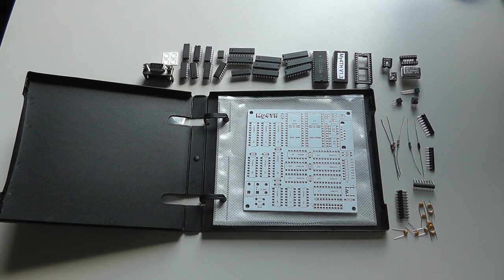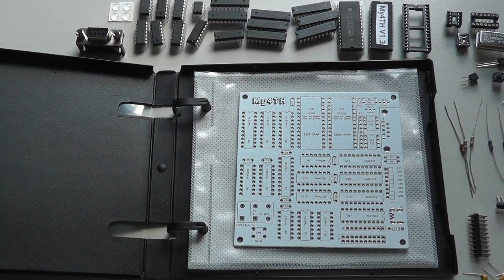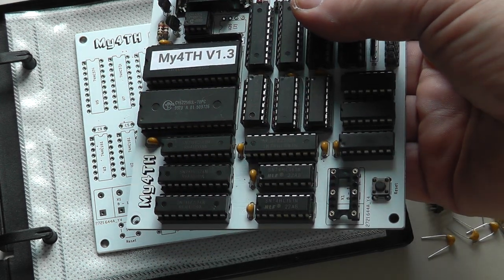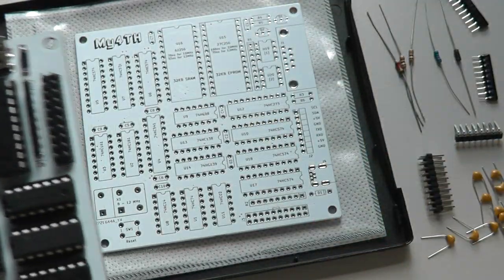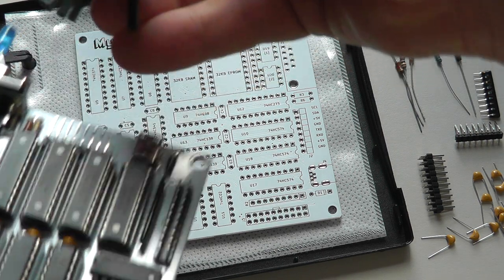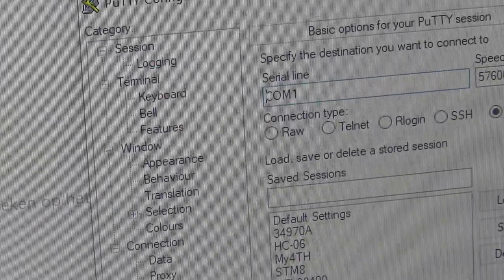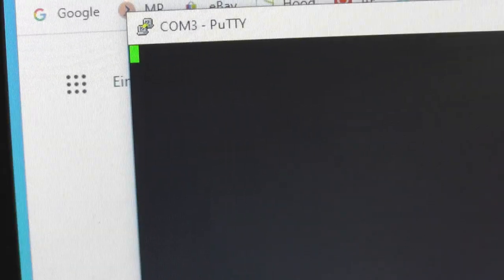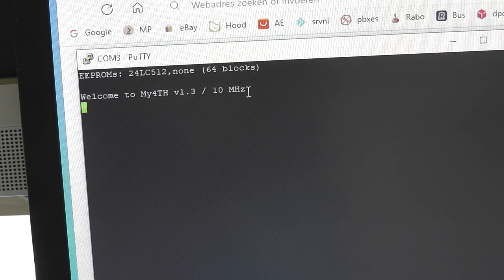Bare bones My4TH single board computer kit running Forth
A look into the single board My4TH computer kit as designed by Dennis Kuschel. The My4TH has an impressive development history that is described on the creators

The My4TH is special because it does not make use of classis processors or microcontrollers, but only 74xx series HCMOS logic that are still produced, and three memory chips ( ROM, RAM, and EEPROM ) that are from a more recent generation. The project description emphasises that the My4TH does not incorporate a ALU ( Arithmatic and Logic Unit ) but implements all processing using a single NOR gate. Despite the simplistic components use, the My4TH can perform serial communications and interface to I2C peripherals. The firmware is contained in ROM and its sources are well documented and made public on the designer's website.

I have built a demonstration set, and prepared a number of kits with the remainings of the purchased components, and a few that I already had such as the W27C512 electrically erasable ROM that enables easy upgrading of the firmware with a low cost programmer.
The hardware bundles as shown in here are listed and obtainable on eBay.de (Germany). You can also opt for an assembled board on application, which includes a USB-to-serial adapter, USB cable, and some interconnection wires.